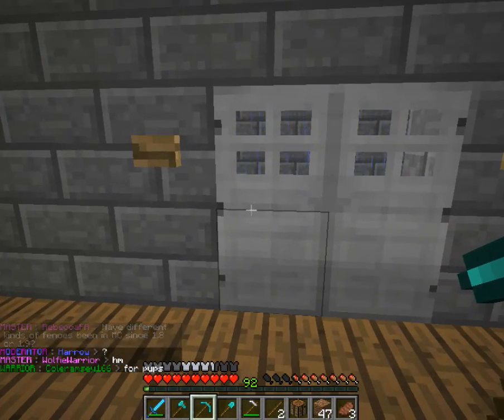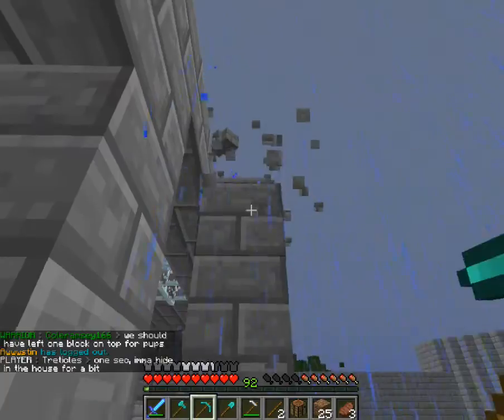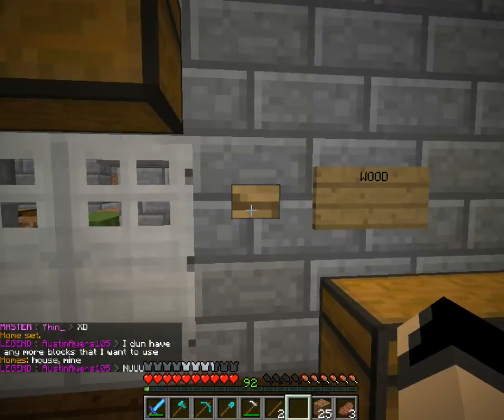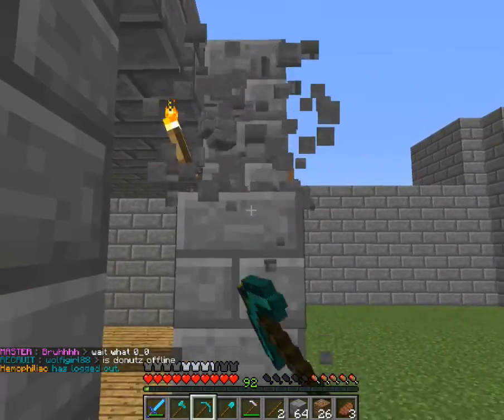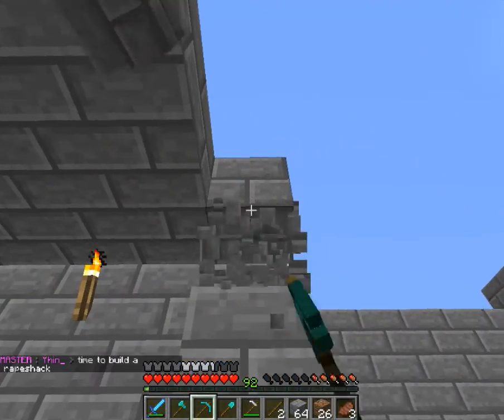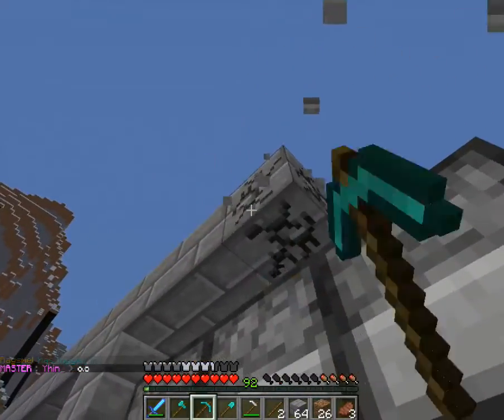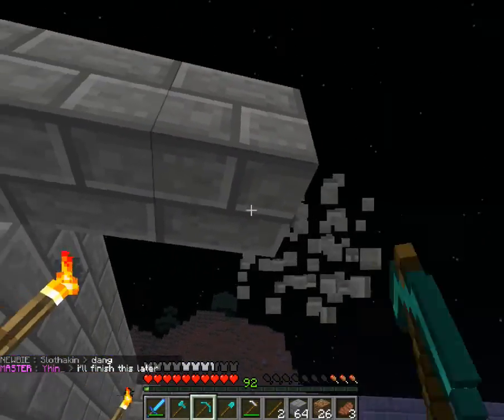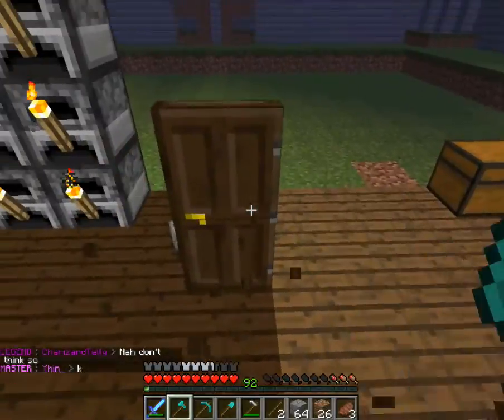Minecraft | Vlad | AppleCraft, Building Castle Ep #3 DEMOLITION!!!